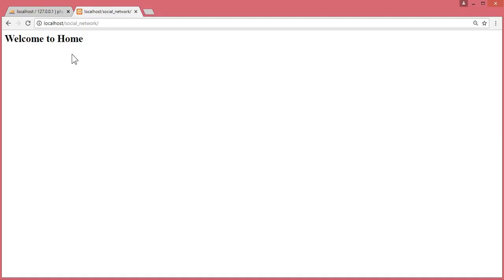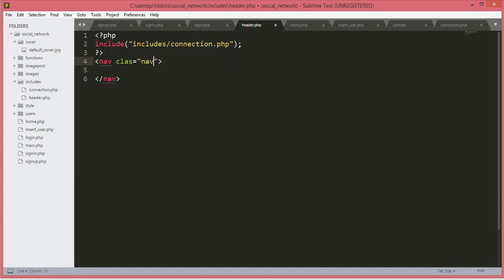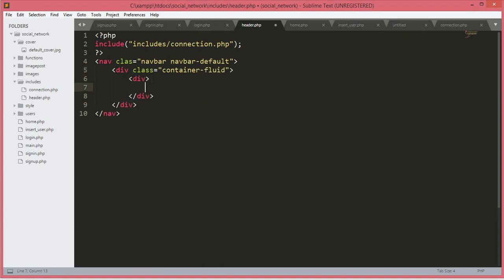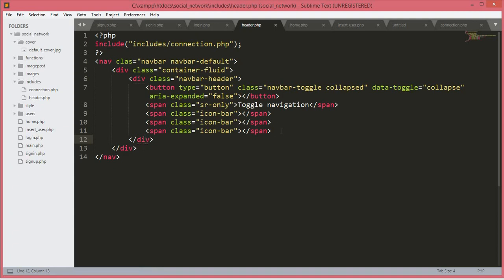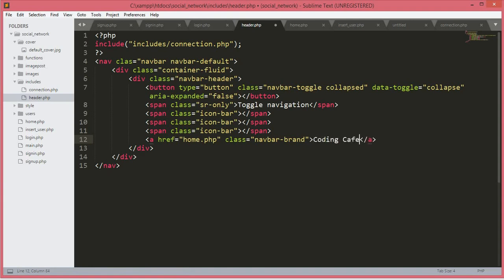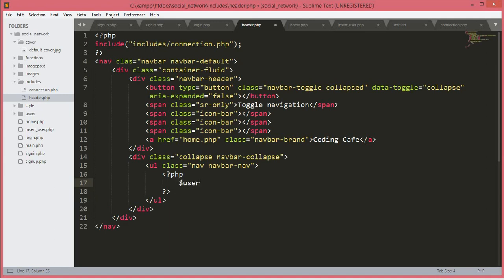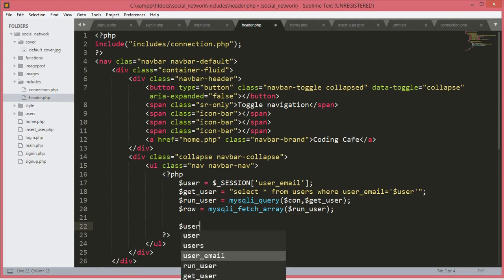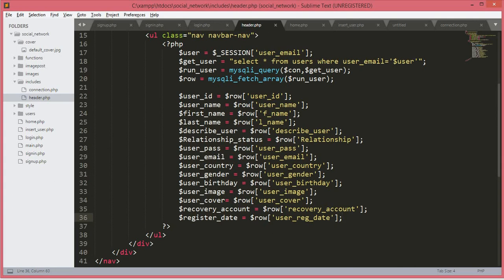Make Header and Footer Files to be included in multiple html pages - PHP Social Network Tutorial 09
In this video tutorial#09 we will separate header and footer in html (make header and footer files to be included in multiple html pages) and we will include on every page whenever we need header and footer in our php & mysqli social network. We are doing this because we do not want the repetition of same code again and again.
So we are basically make the code clean by avoiding the repetition of code. (make header and footer files to be included in multiple html pages)

make header and footer files to be included in multiple html pages
php header and footer includes
make an app like snapchat
separate header for each page
make an app like instagram
php social network source code
separate header and footer in html